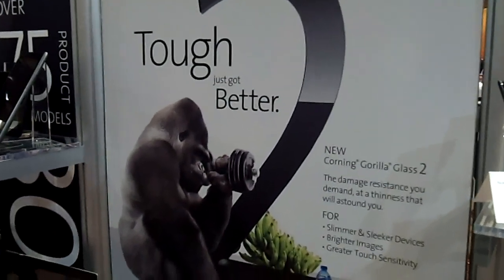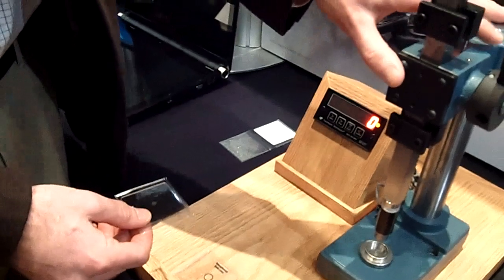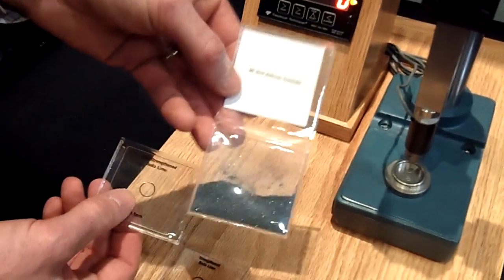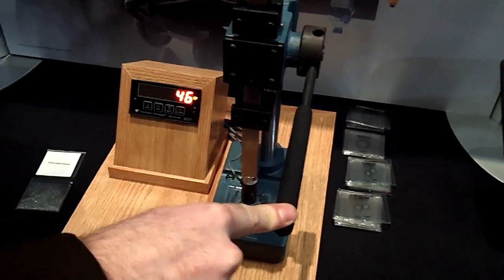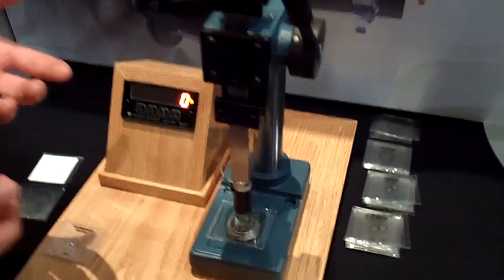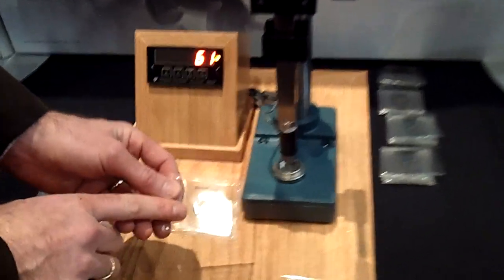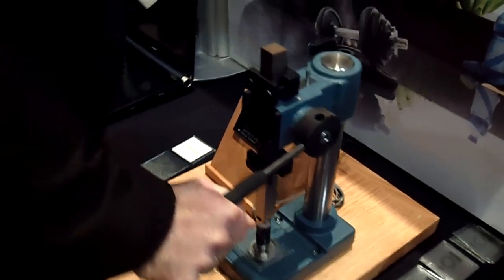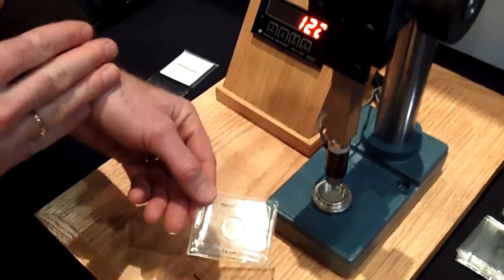Gorilla Glass 2 Stress Test: It's 20% thinner, but is it as strong as the original?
At CES 2012 we met up with Jon Pesansky from Corning who showed us a quick demo of how Corning's Gorilla Glass 2 can take the same stress as the original while being 20% thinner. As Gorilla Glass 2 rolls out into more and more devices this year, we'll see thinner and sleeker phones and tablets that will be able to take the day-to-day punishment we dish out to our devices.